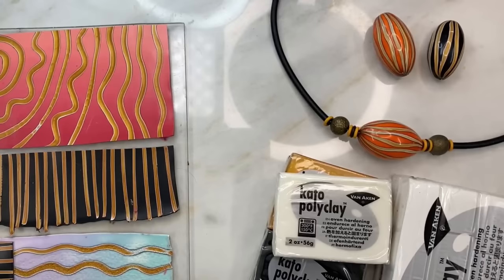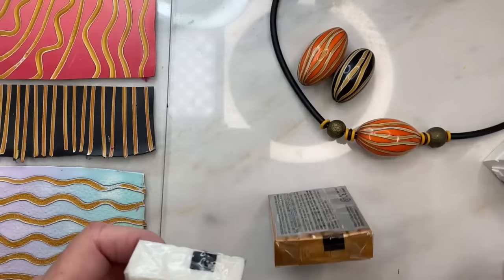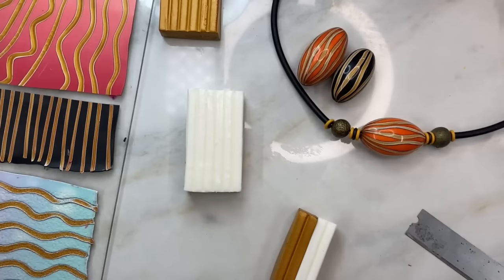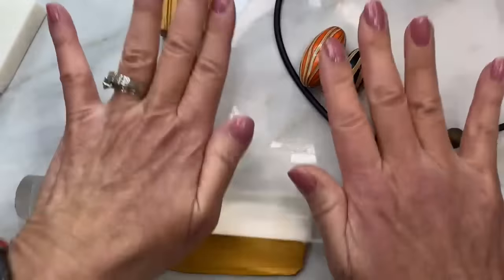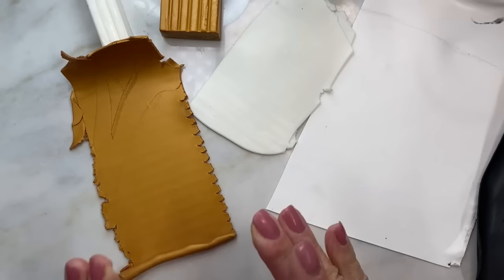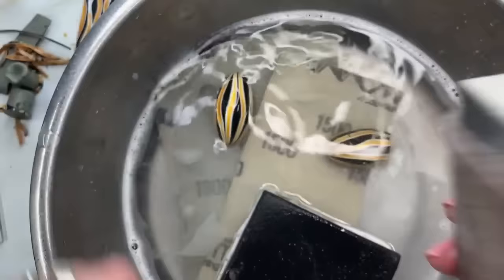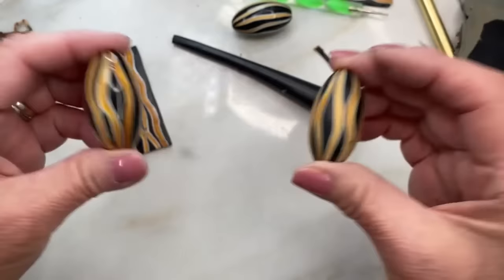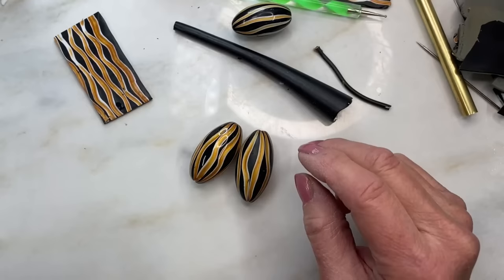A Polymer Clay Tutorial: The Simple Mica Striped Bead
In this tutorial, you'll earn how to make a very simple mica striped bead. This is something I made quite a while ago and just never did anything much with. Perhaps it will be useful to you.

Cheers, D